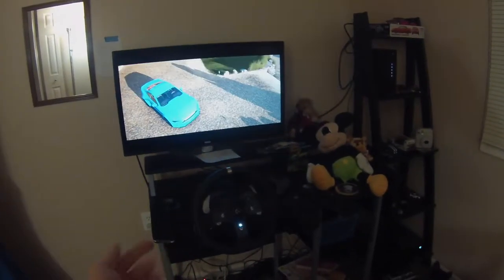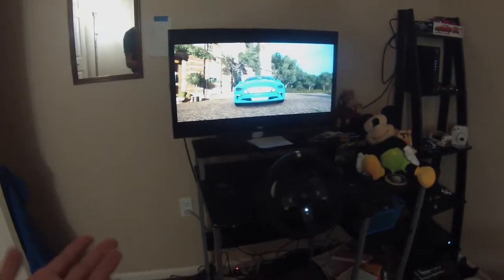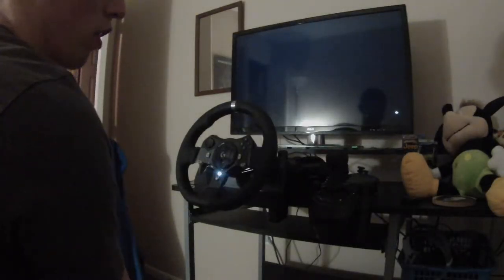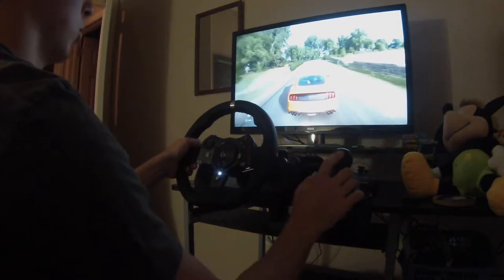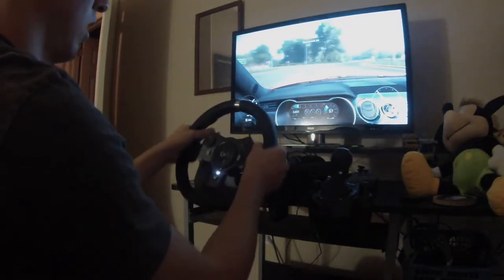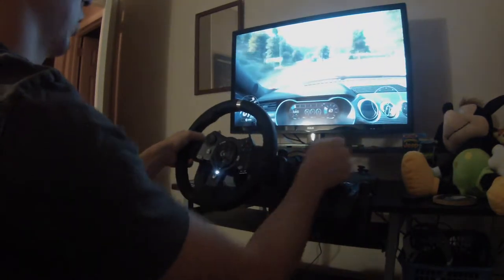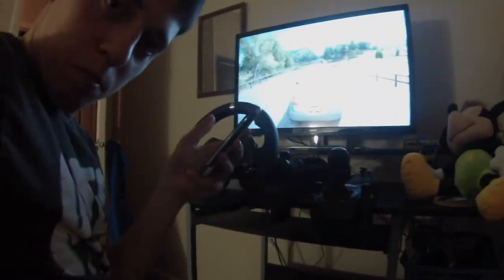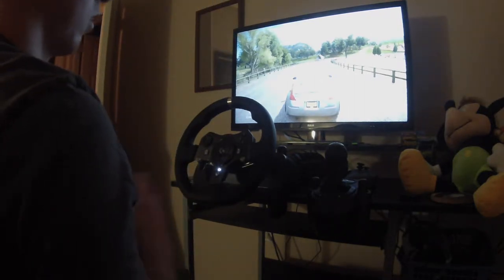My $300 Mistake!! + Ford releasing a 4-door mustang?!?!